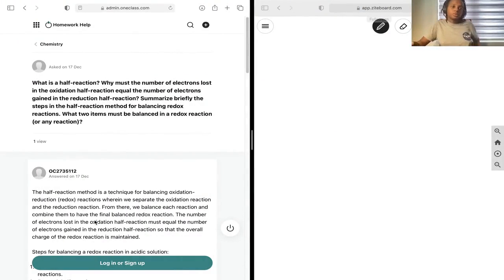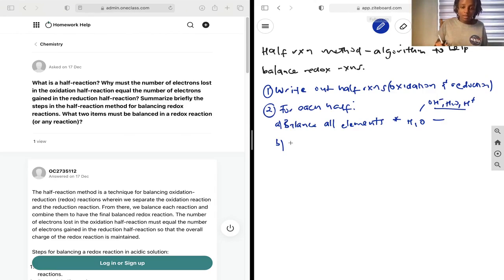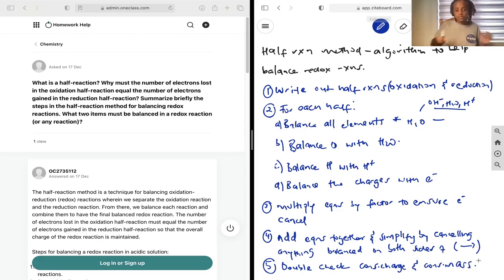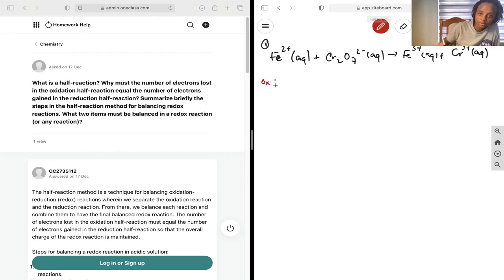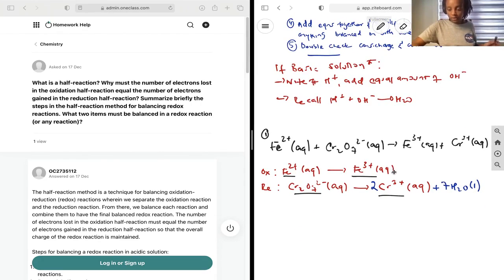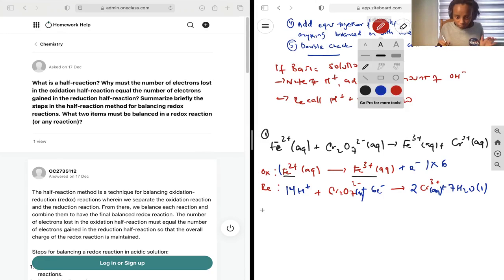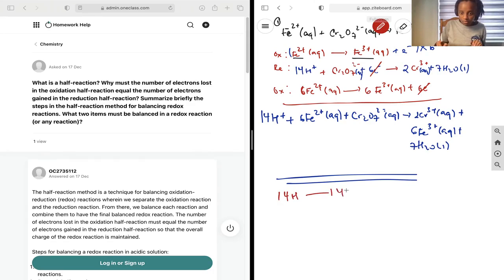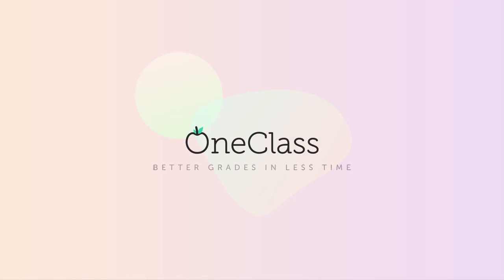What is a half-reaction? Why must the number of electrons lost in the oxidation half-reaction equal